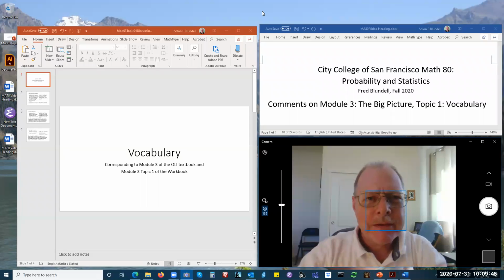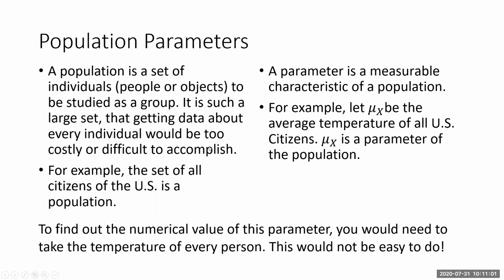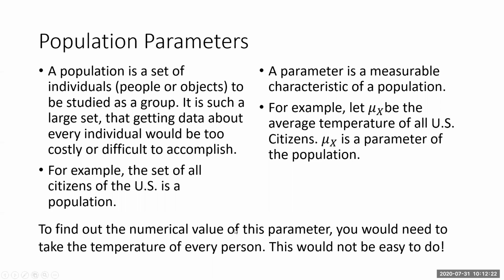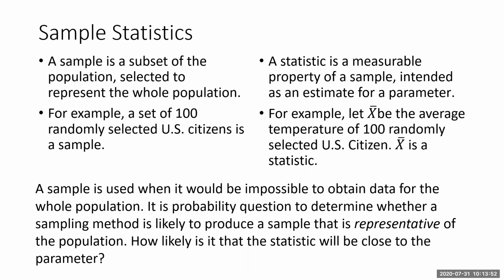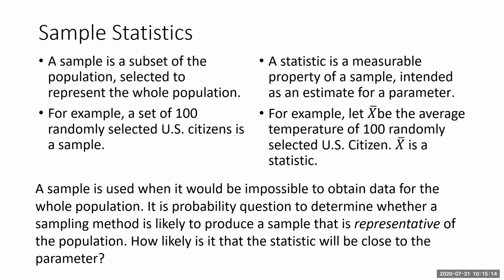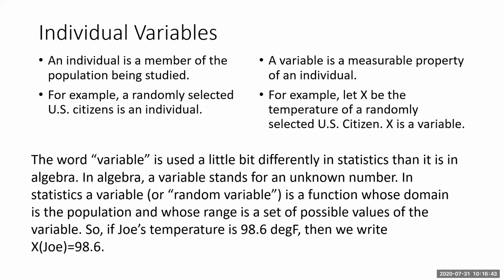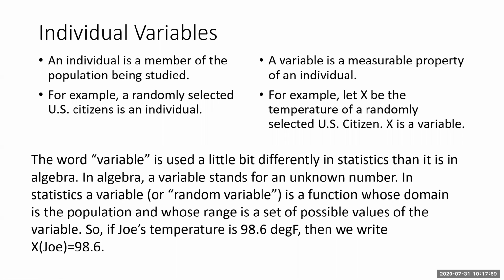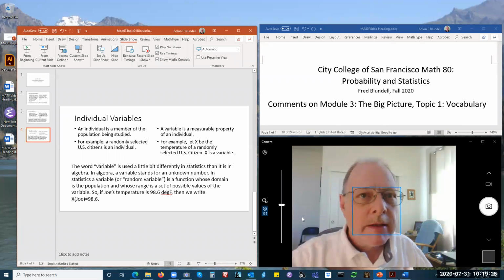Mod03 Topic01 Vocabulary Lecture GMT20200731 170941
Lecture on the first six vocabulary words for the semester: population, sample, individual, parameter, statistic, variable.